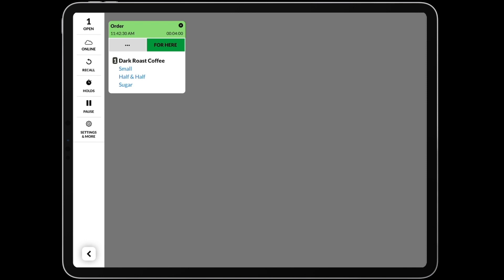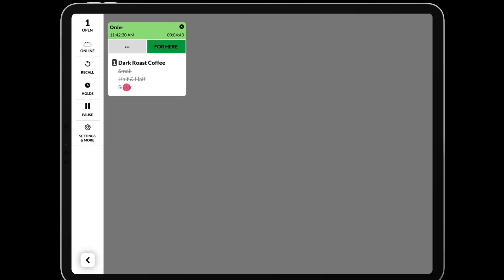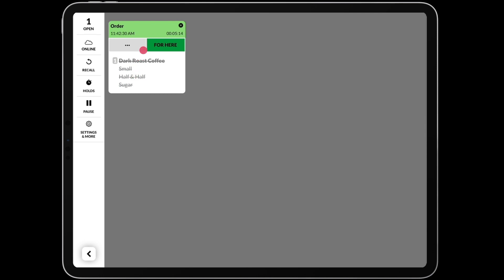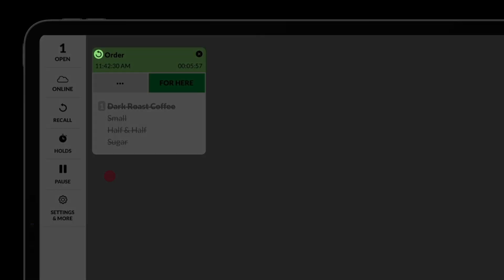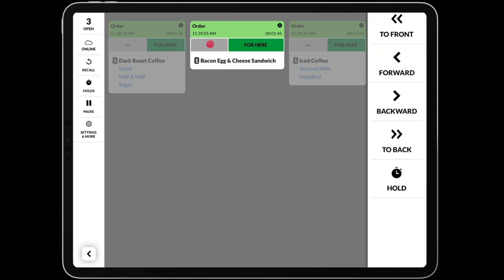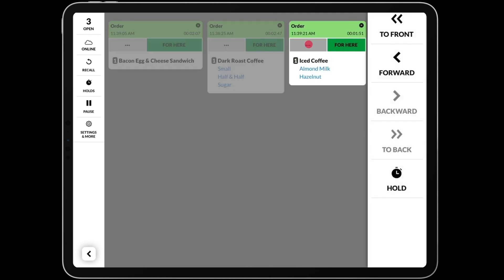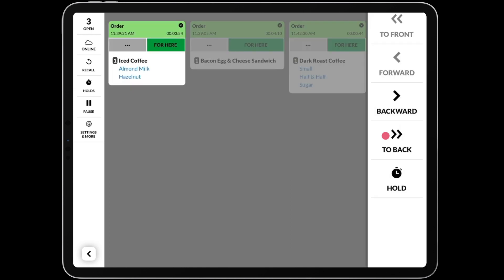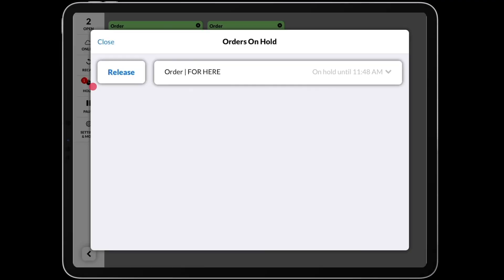Managing Orders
Learn how to efficiently manage orders on your screen with this tutorial video. Discover how to interact with different elements of an order, cross out items, mark individual modifiers, and customize strike-through settings. Explore the functionalities of bumping orders, recalling bumped orders, and adjusting their positions in the queue. Additionally, find out how to utilize the "Hold" feature to keep orders off-screen until they're ready to be processed. Enhance your order management skills and optimize your workflow.

00:00 - Clearing Orders
00:42 - Recalling Bumped Orders
01:05 - Organizing Tickets
01:50 - Holding Orders